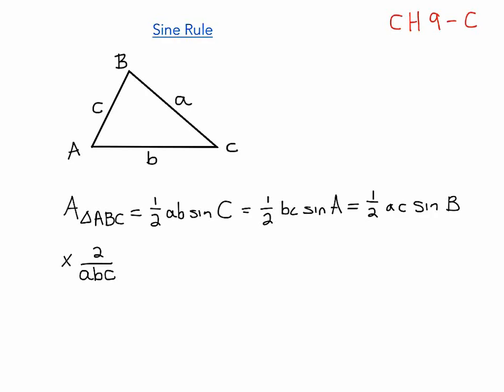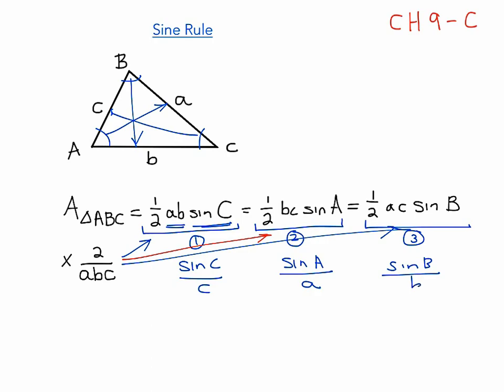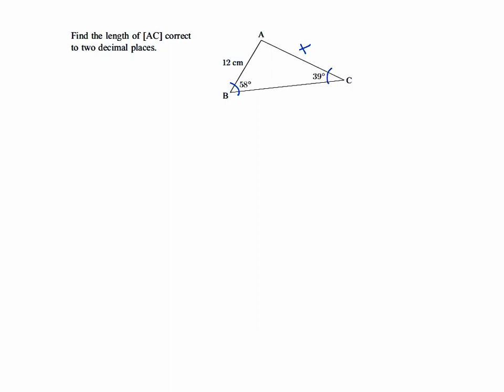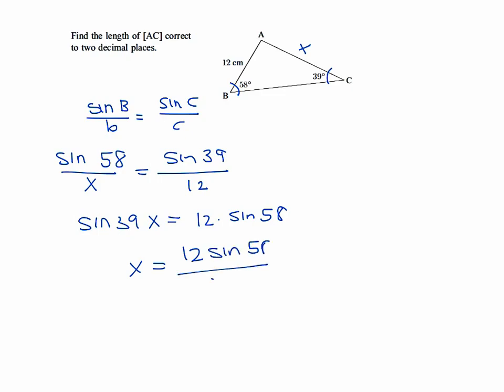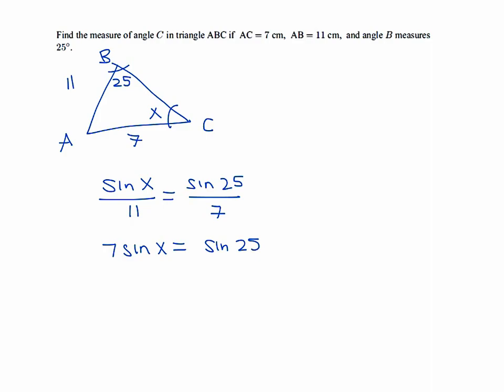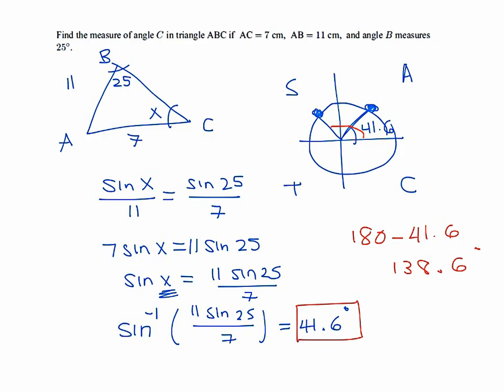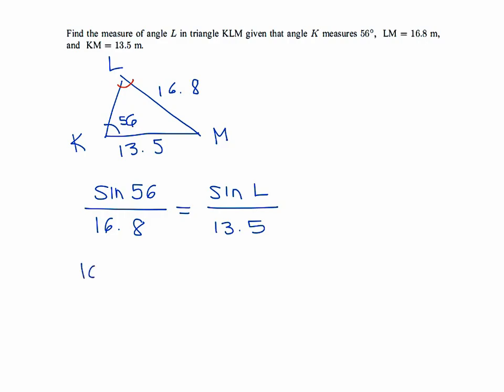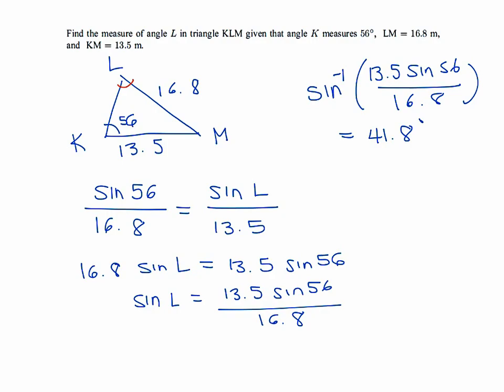CH9-C Sine Rule